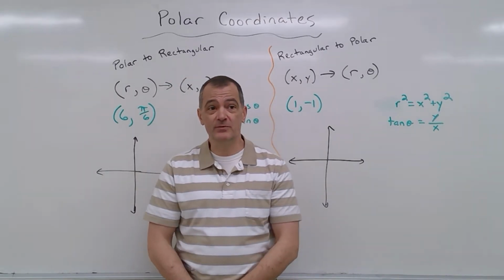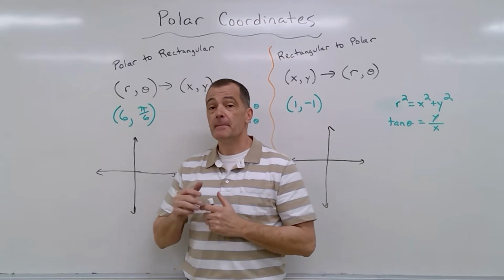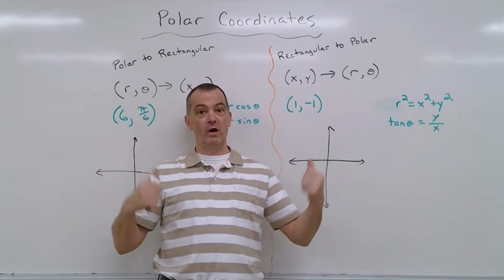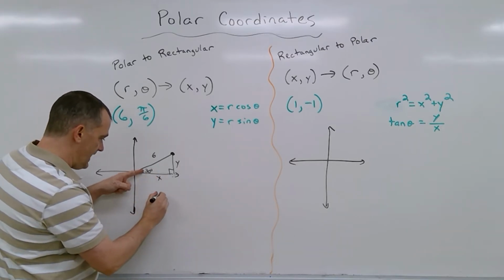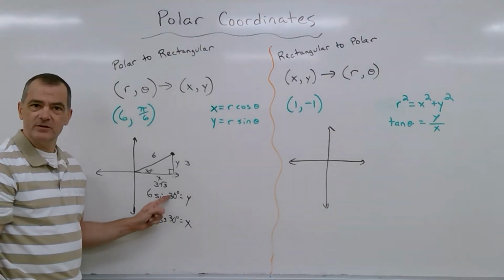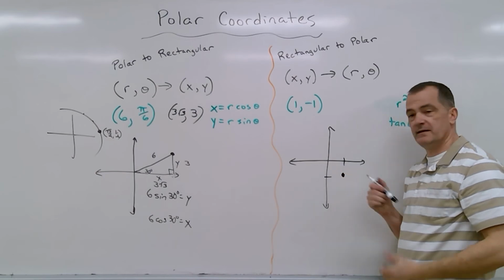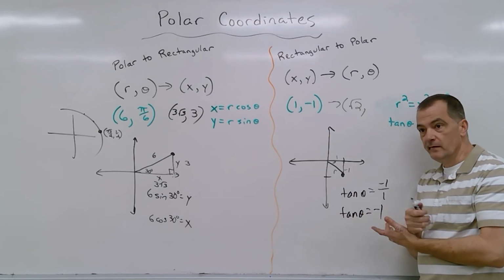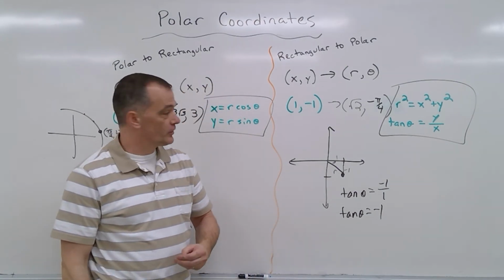Uncle Dan (Trigonometry) Polar Coordinates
A very quick set of examples changing a polar coordinate to a rectangular coordinate and a rectangular coordinate to a polar coordinate.  Four little equations that should be intuitive and memorized are featured.